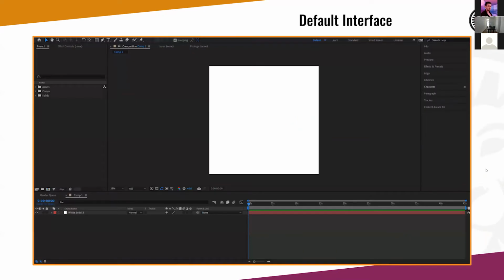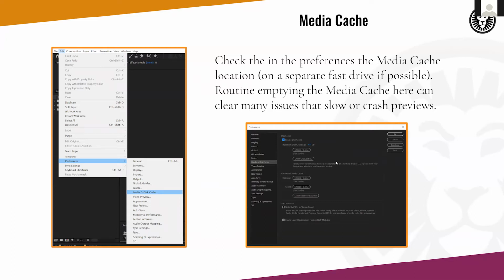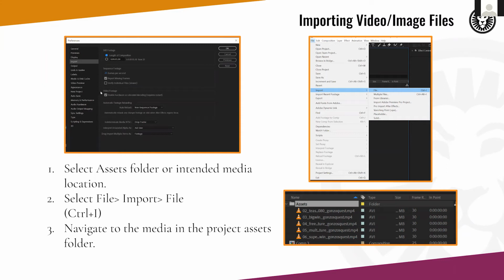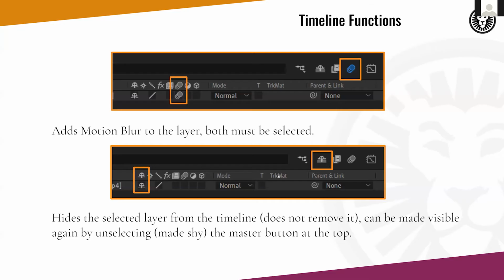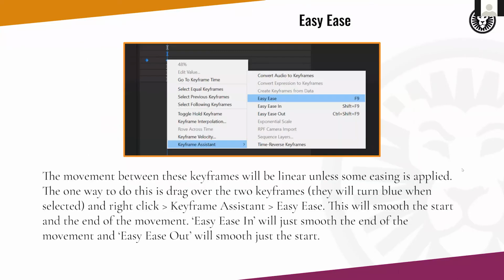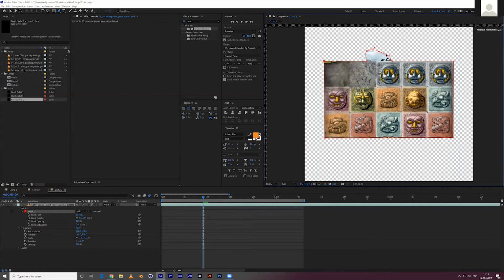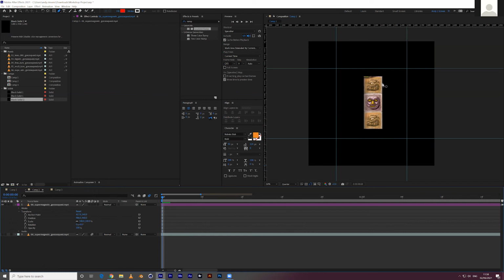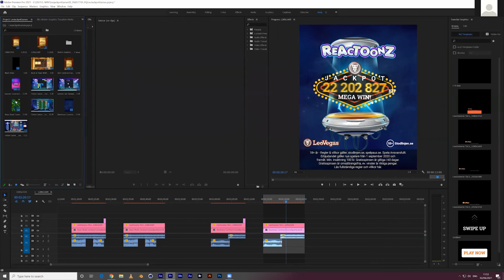LV Motion Workshop #01 - AE Basics